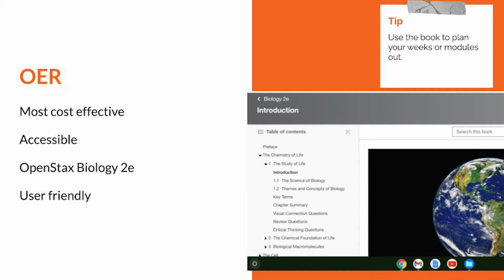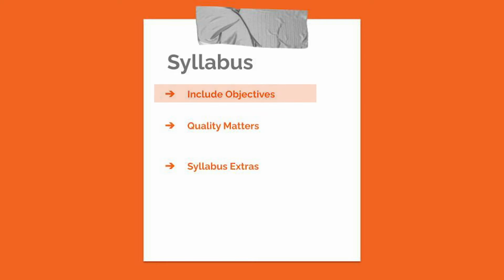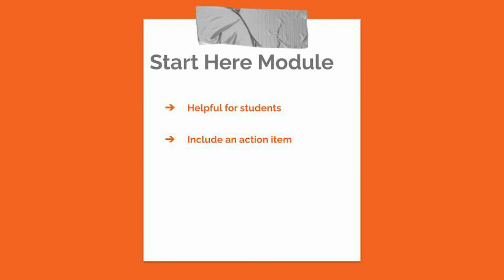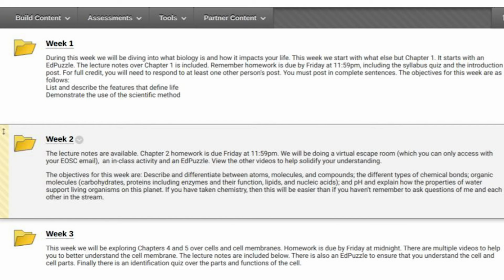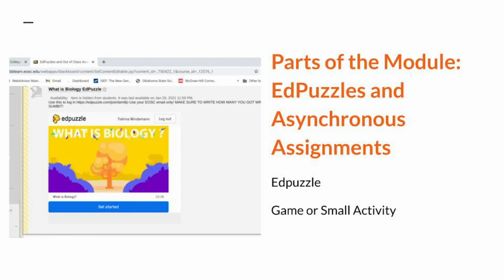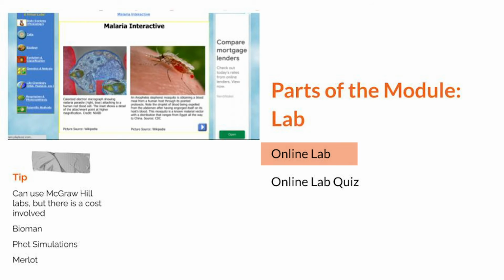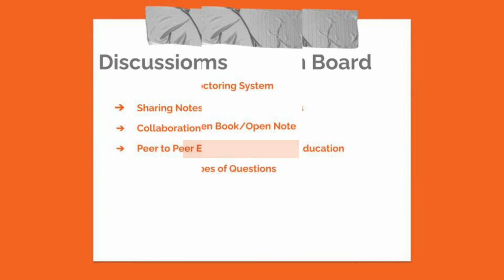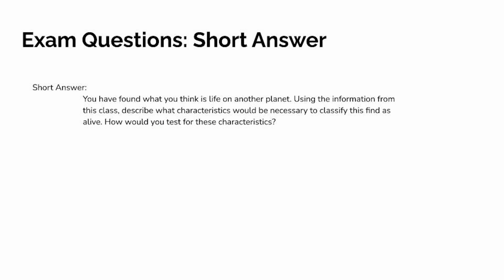Stanford Interview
This is the video requested as a second "interview" regarding the General Biology course I developed.